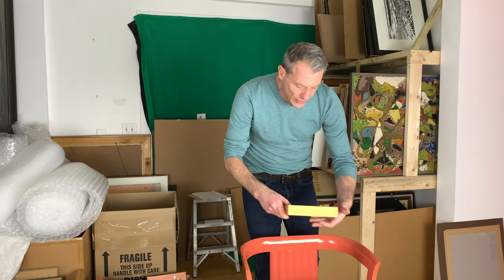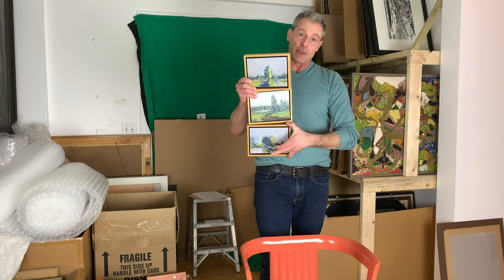March 6, 2021 Auction Preview #1